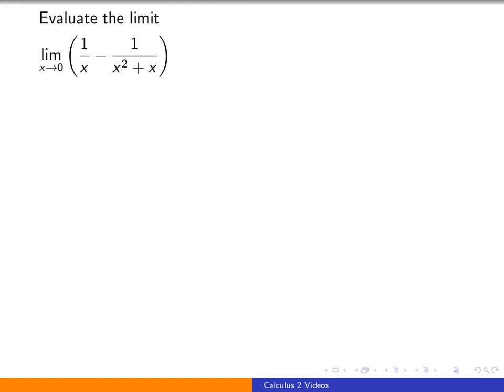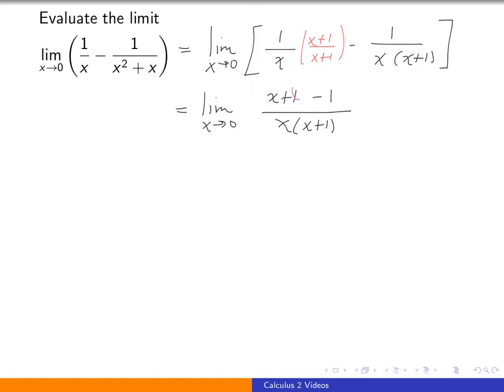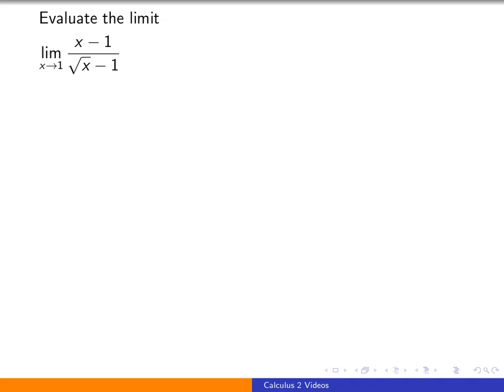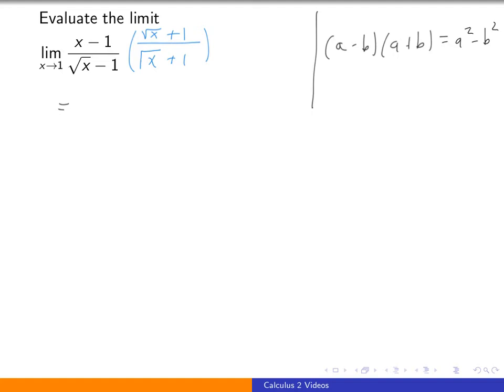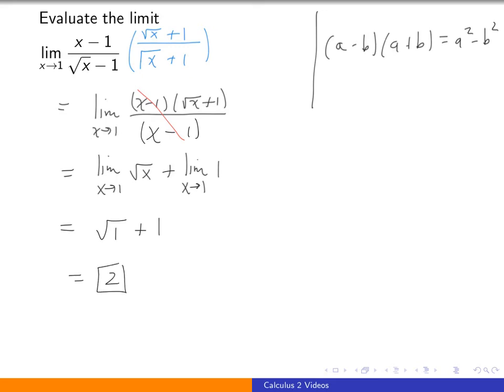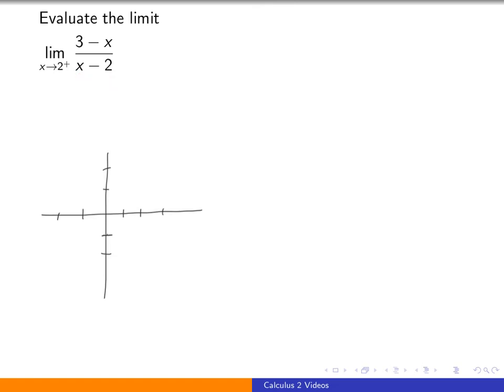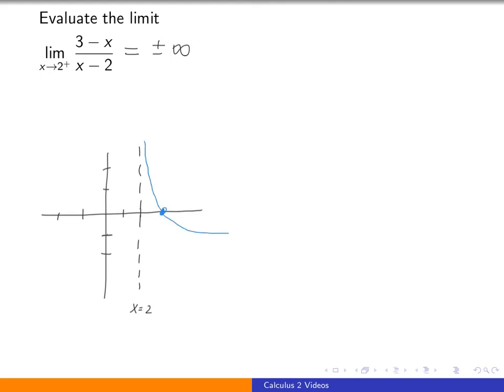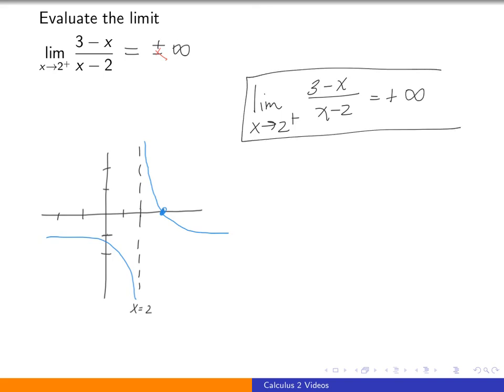calc 1 review part 2